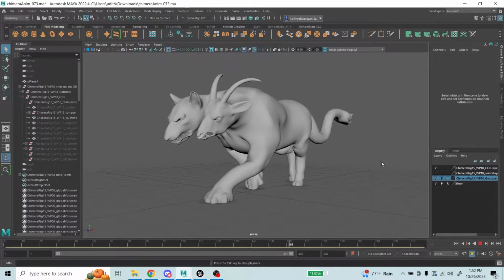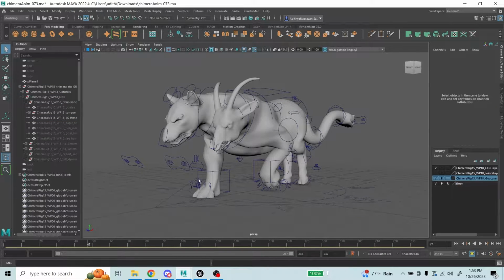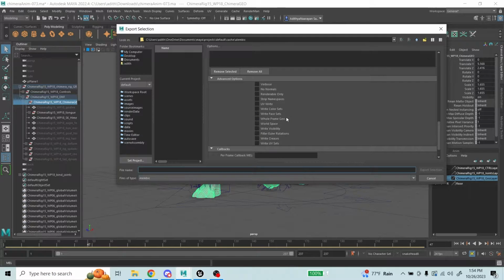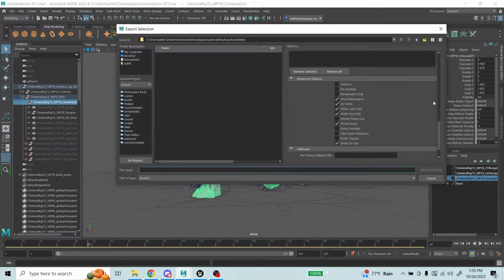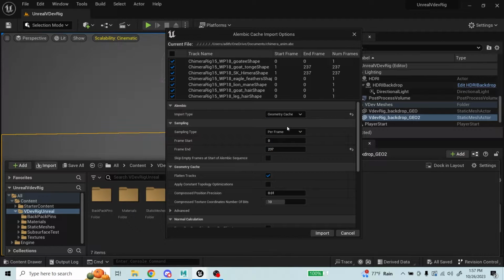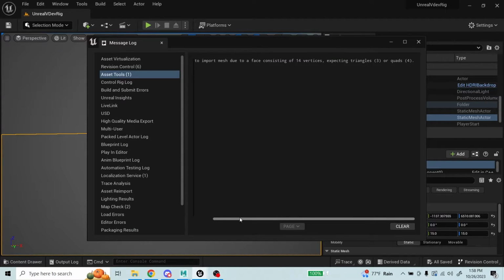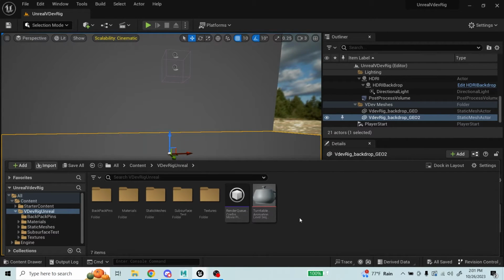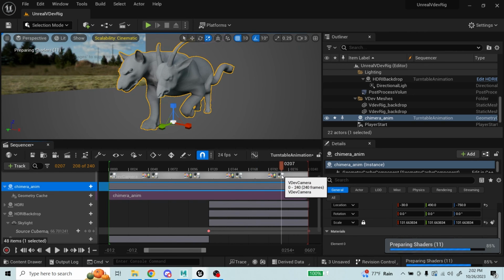How to Export and Import Animations into Unreal Engine 5 from Maya with Alembic Geometry Cache